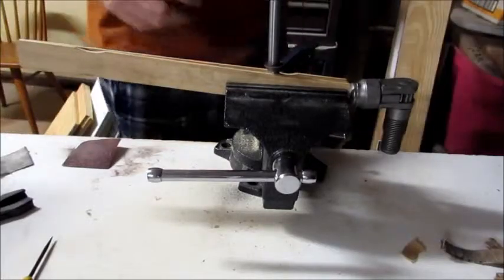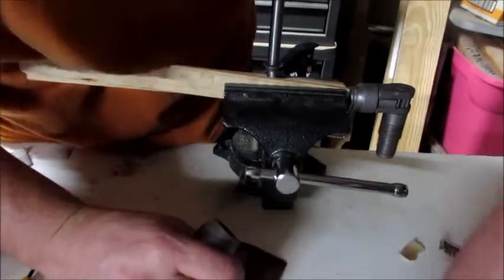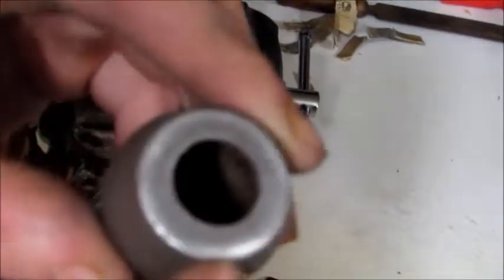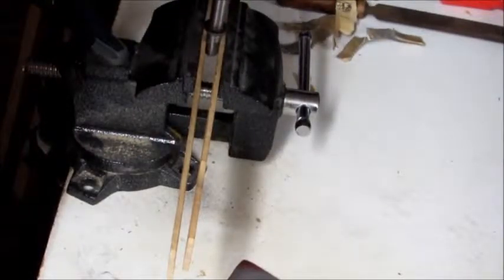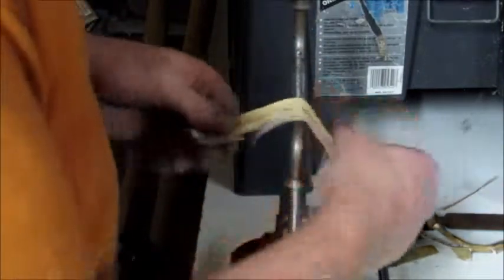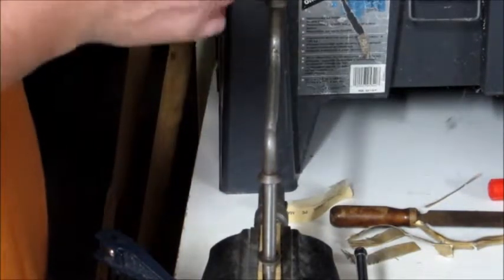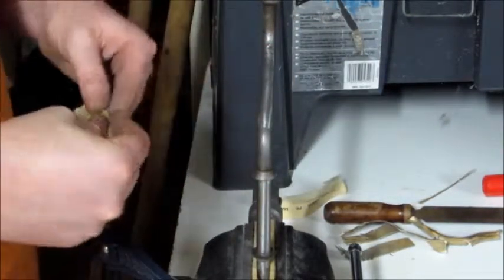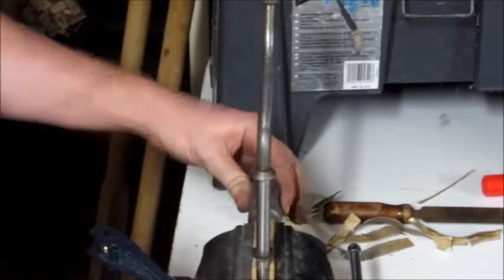How I'm cleaning an antique brace. Part 6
I found a great old brace at the antique store and brought it home with the intentions of cleaning it up and bringing it back to working status to add to my tools.